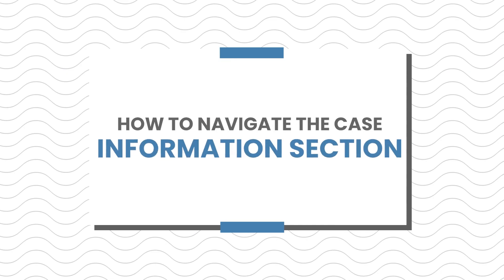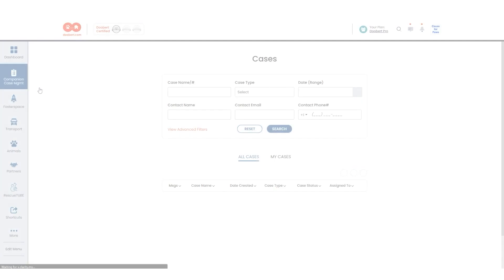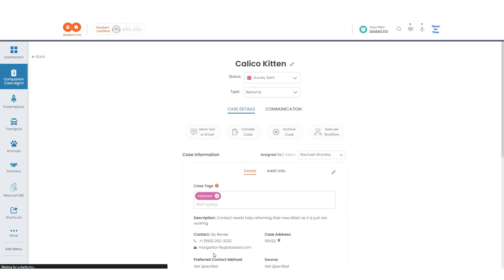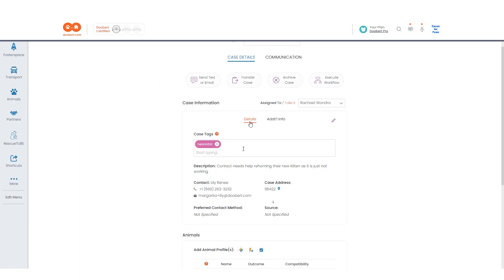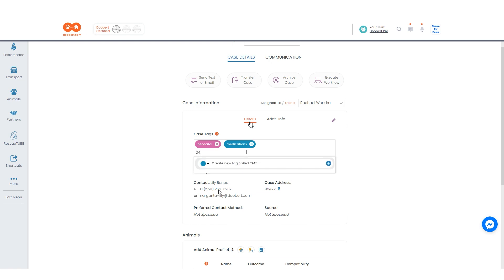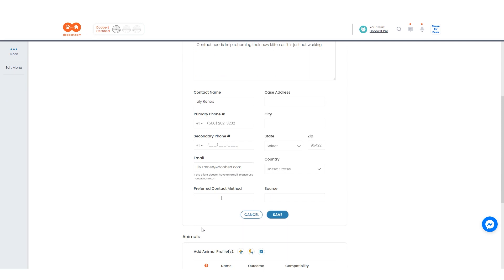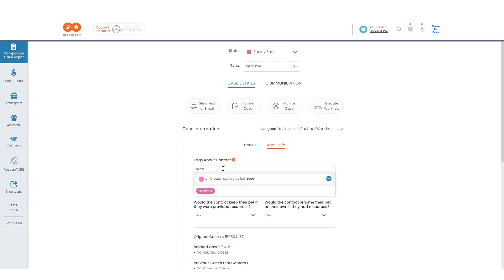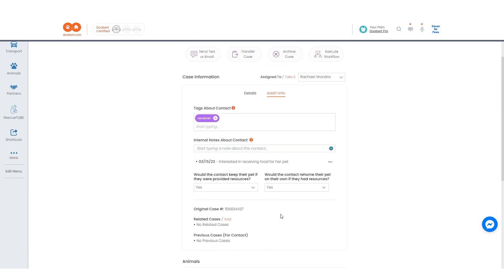How to Navigate the Case Information Section